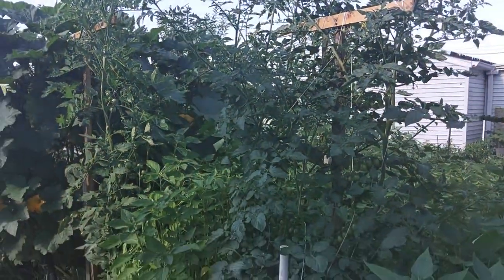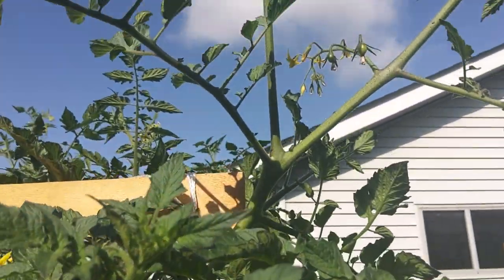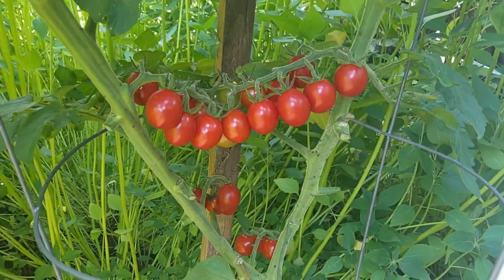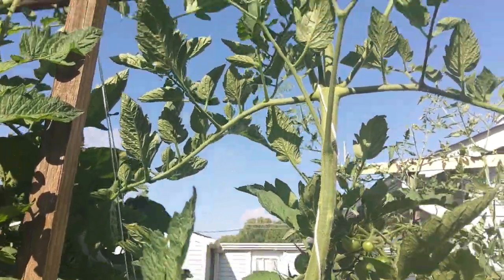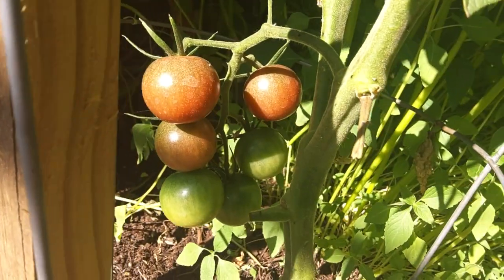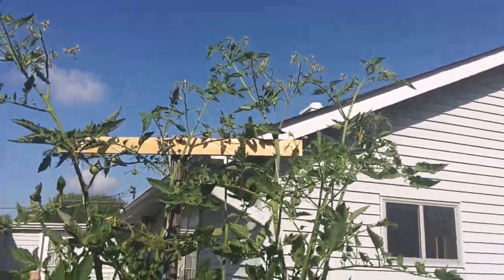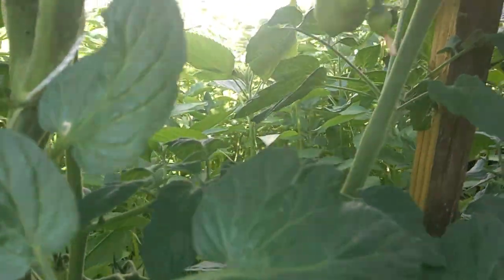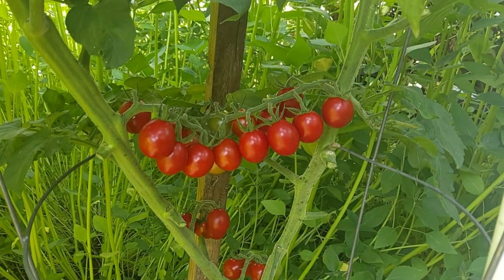Grape Tomatoes Almost Ready 9/3/23